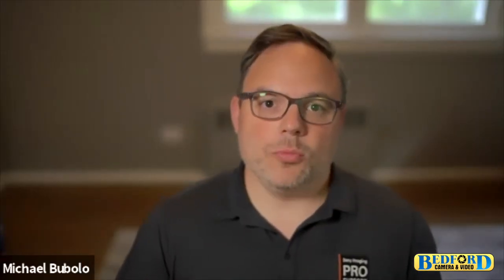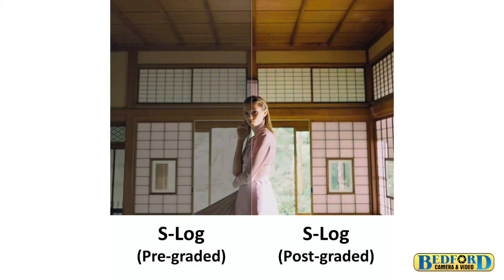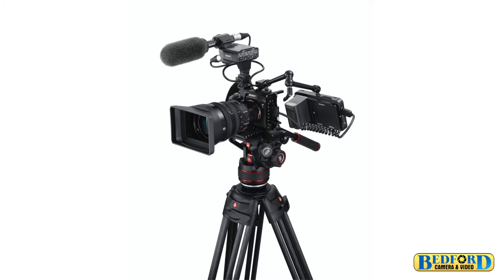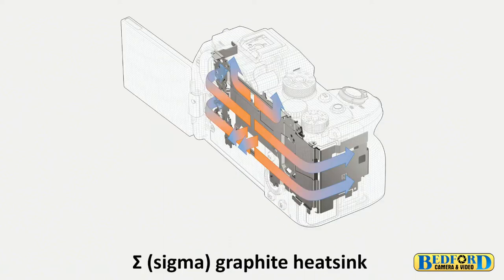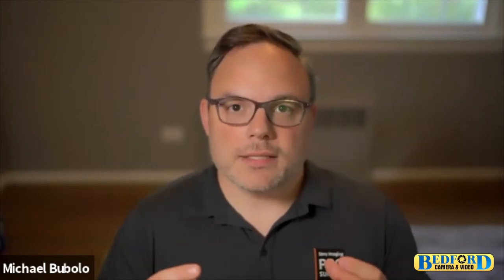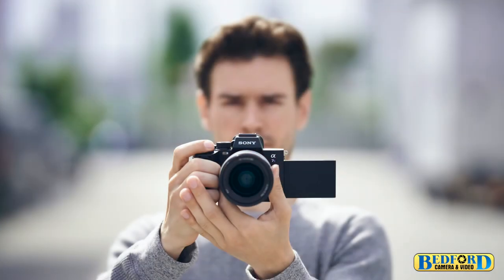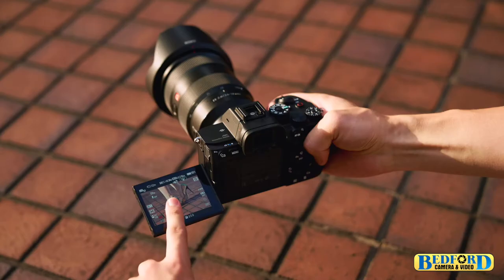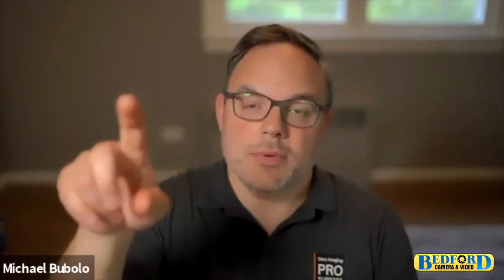Sony A7sIII Q&A With Sony Pro Support and Guest Patrick Murphy-Racey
Check out this exclusive Q&A with Bedford Camera & Video. We'll be going over the long awaited Sony a7SIII. Here we interview Sony Pro Support Manger Michael Bubolo with special guest Sony Artisan Patrick Murphy-Racey. This in-depth Q&A will hit all the changes updates and new features in this highly anticipated update to the industry leading Sony a7SII.

The Alpha 7S III – a new milestone in sensitivity, speed and image supremacy. Featuring an all-new 12.1MP1 backside illuminated full-frame sensor with twice the readout speed* for ultra-clean low-light images up to ISO 409,6003 with 15+ stops dynamic range4 and 3x reduction in rolling shutter, plus Sony’s acclaimed fast hybrid autofocus with 759 phase detection AF points. A new BIONZ XR processing engine deliver 8x more processing power2 for up to 120p5 4K 10-bit 4:2:2 and full pixel readout in all recording modes.

0:00 Introductions
3:36 12.1 Megapixel Exmor R sensor optimized for 4K, sensitivity and speed
5:39 Low noise images w/ ISO up to 409,600 and 15+stop dynamic range
7:49 Up to 4K 120p5 10-bit 4:2:2 and full pixel readout in all rec. modes
10:58 Who is this camera made for?
11:53 Up to 4K 120p5 10-bit 4:2:2 and full pixel readout in all rec. modes
12:58 Effective internal heat dissipation enables 1-hour 4K 60p recording
17:57 Dual card slots. Both compatible with CFexpress Type A and SDXC/SDHC
20:54 Body Improvements
21:54 3” flip-out, vari-angle LCD monitor w/ touch menu and controls
23:17 New menu layout w/ intuitive 3 level structure and touch navigation
28:24 MI shoe with digital audio interface up to 4ch. 24bit capability
32:12 Inputs and Outputs
35:48 HDMI Ouput Capability
37:46 Benefits for photographers.
38:22 Incredible autofocus with 759 Phase Detection AF points, 92% coverage
38:42 30% improved Real-time Eye-AF and Real-time AF tracking down to EV-6
40:43  World’s first 9.44 million dot QXGA OLED eye-level viewfinder
42:12 Up to 1000 RAW+JPEG at 10fps with continuous autofocus and exposure
43:42 10-bit HEIF HLG still capture with selectable 4:2:0 or 4:2:2 sampling
47:54 5-axis in-body image stabilization with selectable Active mode
50:31 Price and Availability
51:26 Closing Statements
52:48 The photos that are yet to be taken.